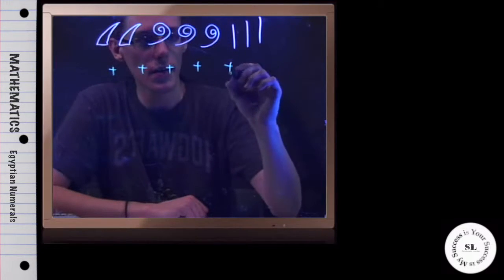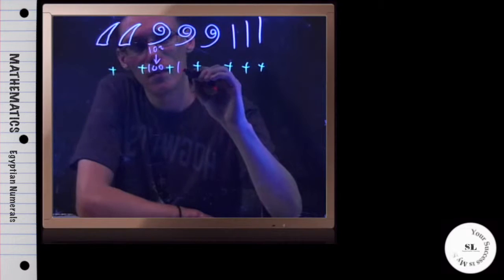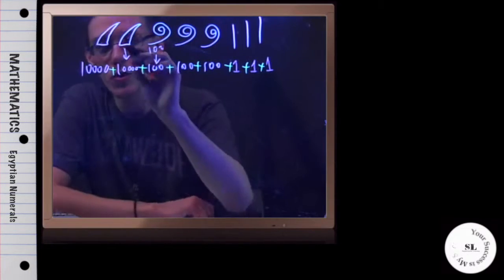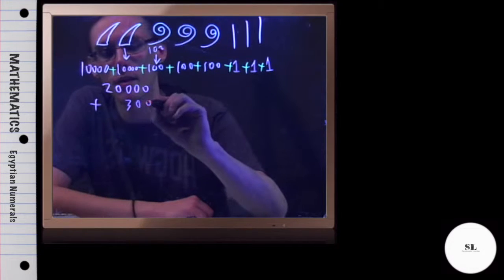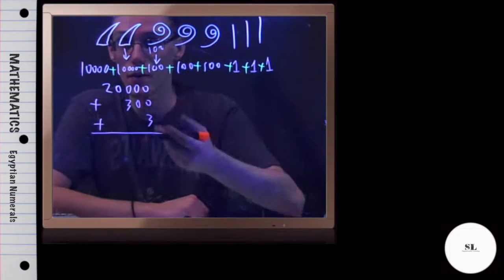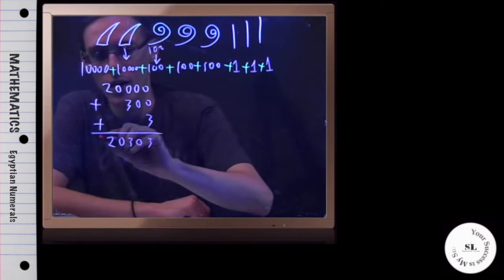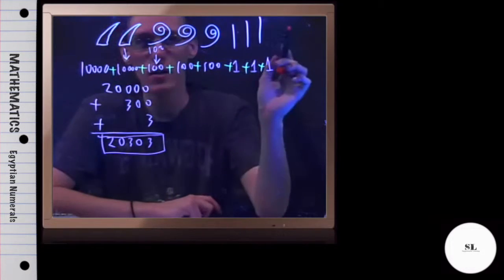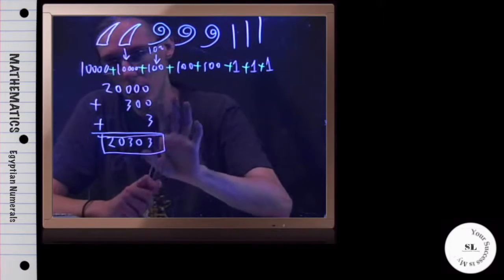Egyptian Numerals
Write the following Egyptian numeral as a Hindu-Arabic numeral